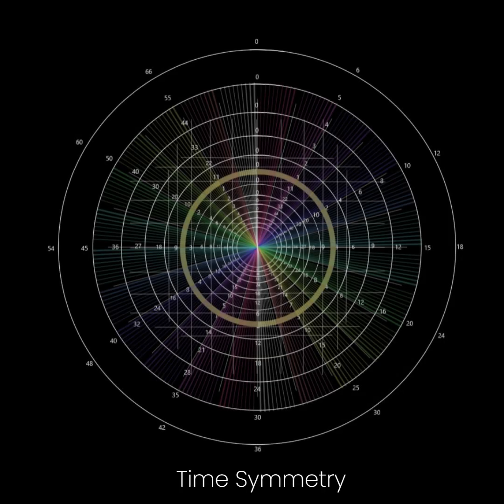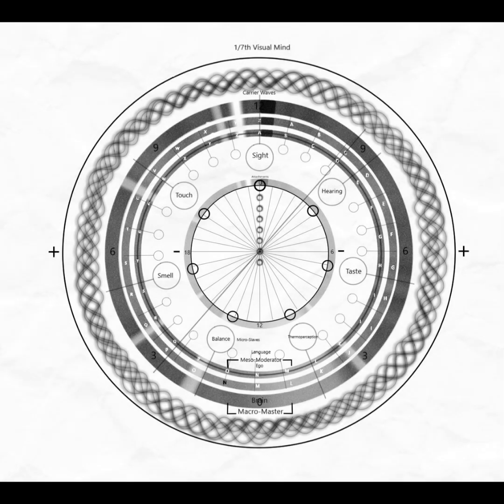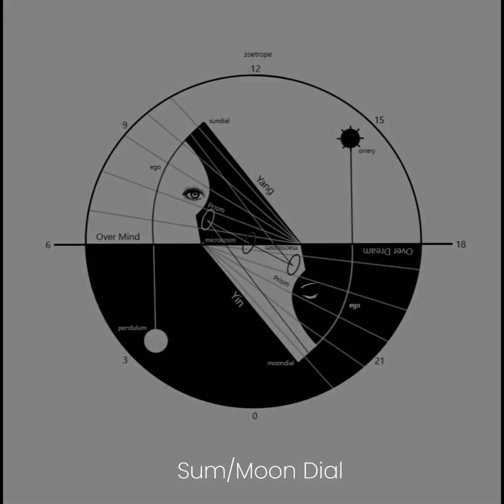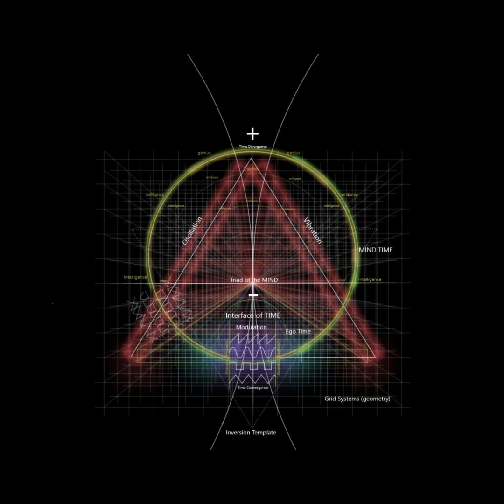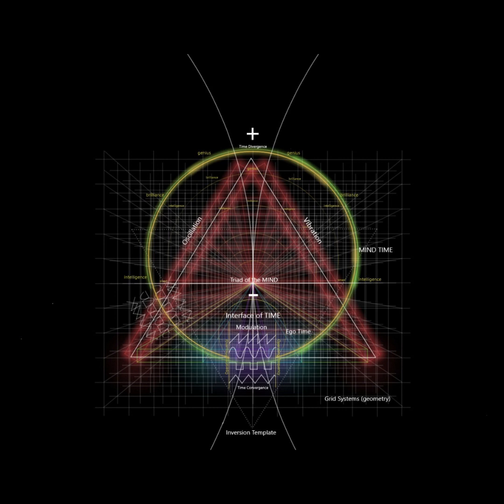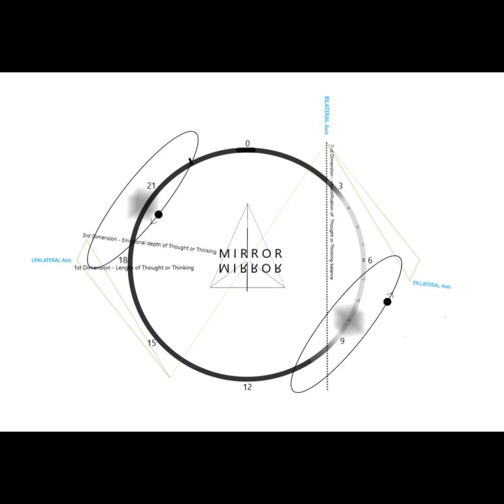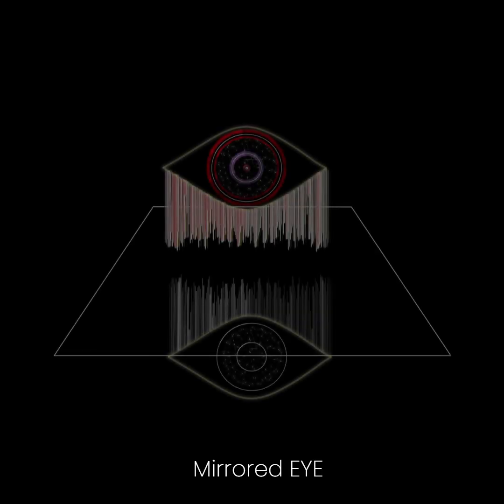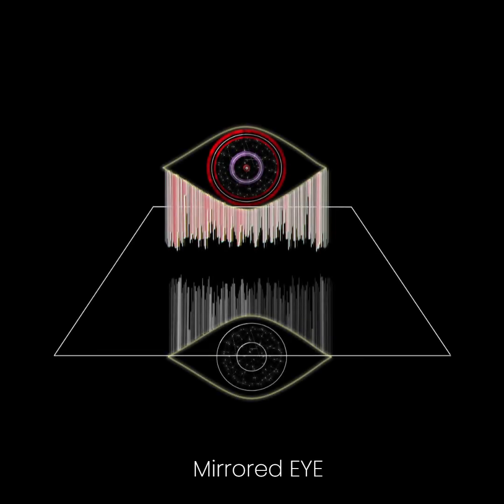Quadrivium Network - Sigils Part no.1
Life's Truth is Magic  -  Your Direct channel of worlds called Reality is a poor consolation in exchange for Perpetual human existence.

These are Simulated Worlds that judge humans first, not on their Mind, Body, & Spirit, but on their loyalty to values of tyrannical ignorance over Moral Ethics.
Life tests, is either one’s truth to locate the courage in the Heart or to Silence its Soul.

Mind ReMapping - CPS is a specialised system concerned with the potent Quantum Allegories of the transcendental Mind and its perpetual cognitions in Awareness.
We trade our Knowledge for the currencies of Time to create more Time for those wanting to break the Dystopian cycles of this Reality.